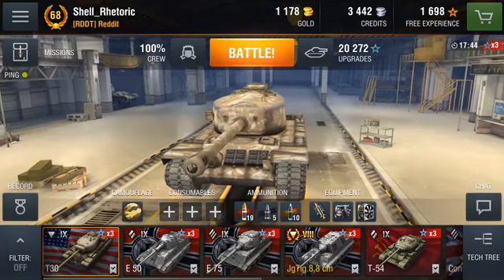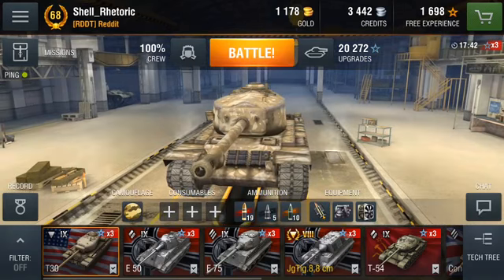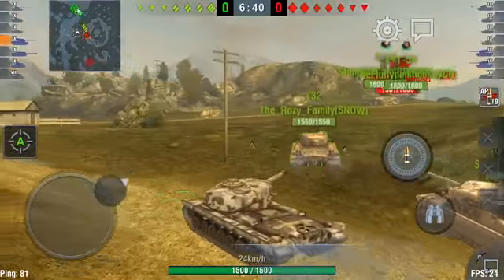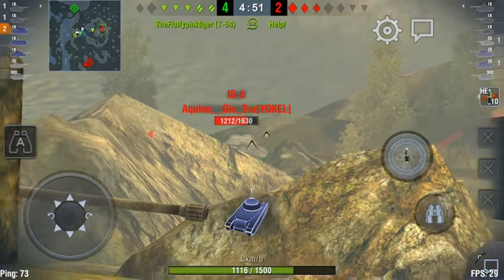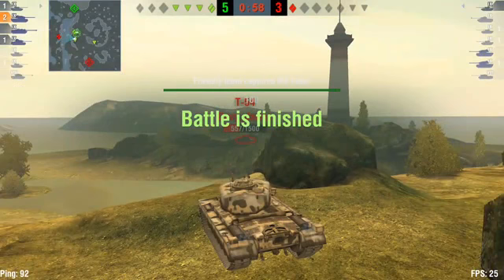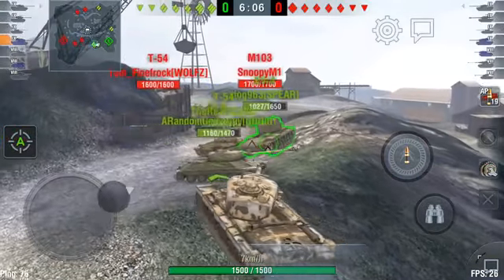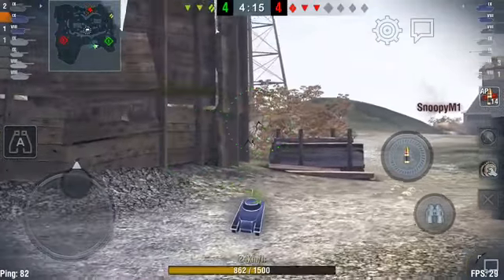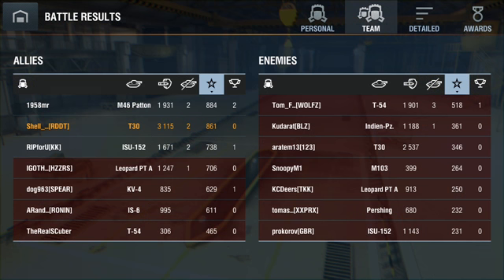T30: Hard Headed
Shell provides a clutch review of this tier 9 American behemoth in 5 minutes or less, followed by gameplay which exemplify the capabilities of this destroyer of tanks.